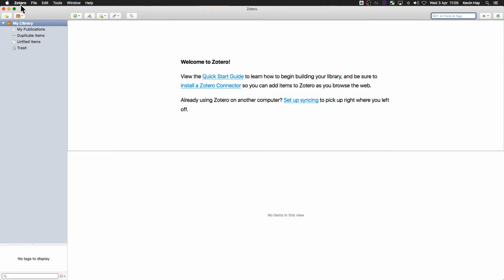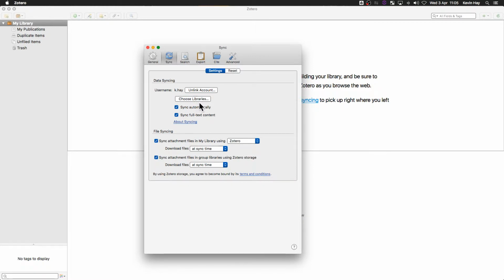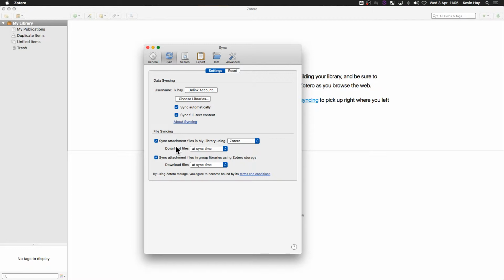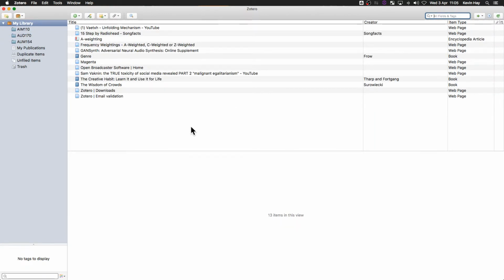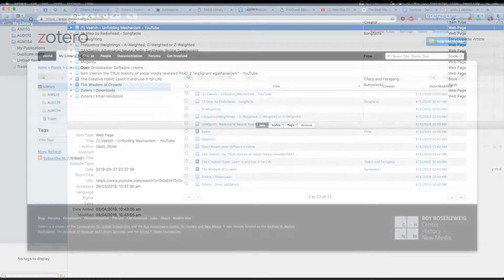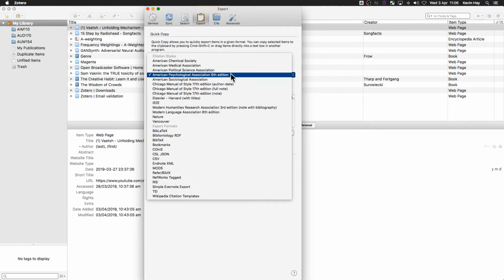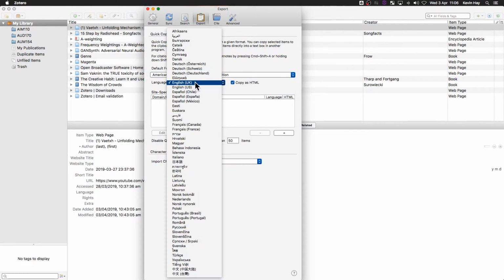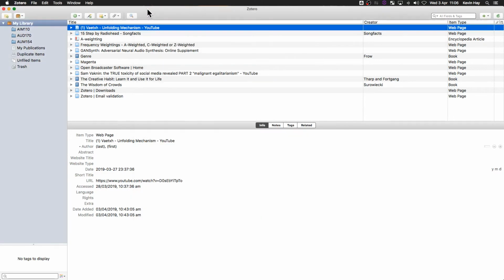02 KH Zotero Tutorial